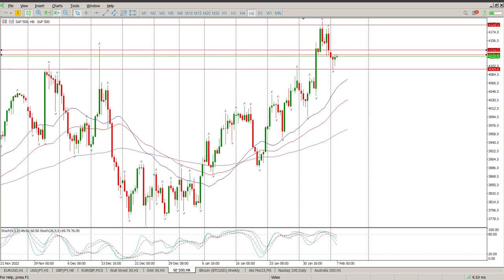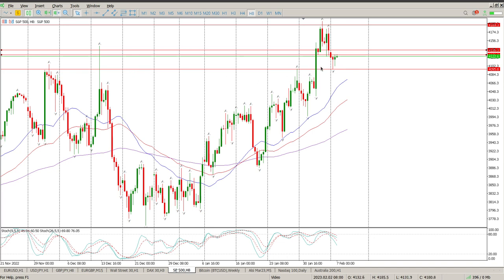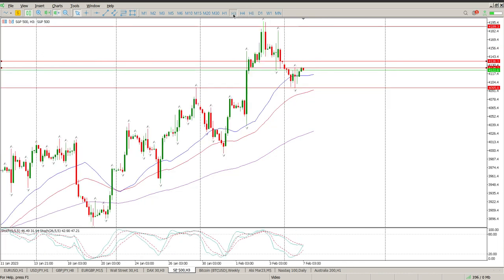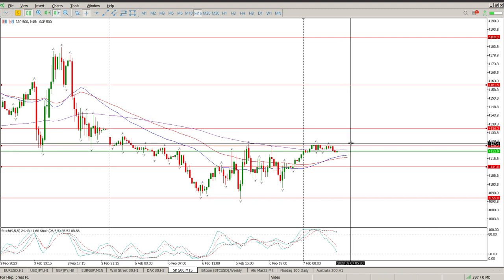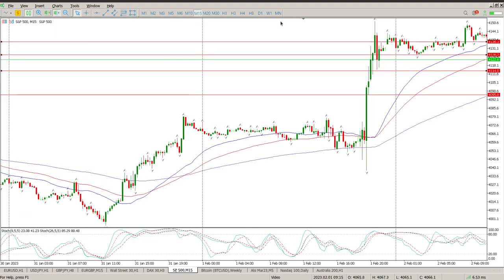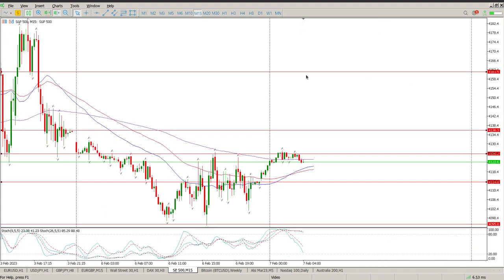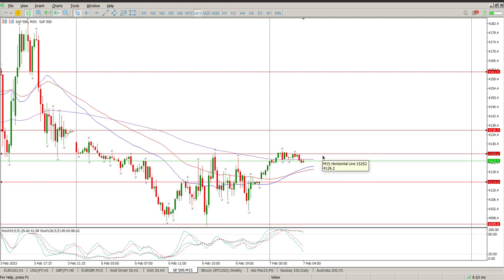S&P 500 Today 7 February 2023 Day Trade Setups Daily Technical Analysis. learn to trade.